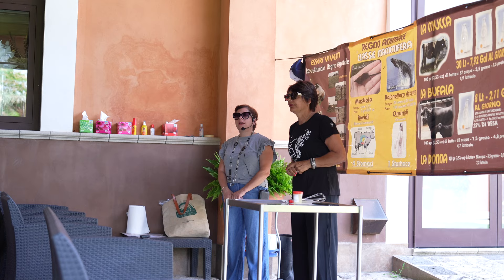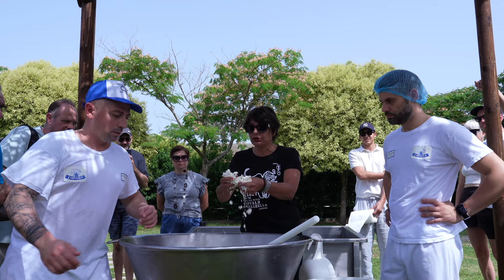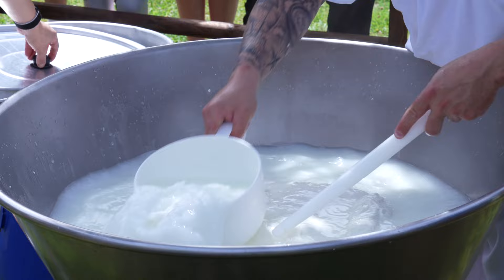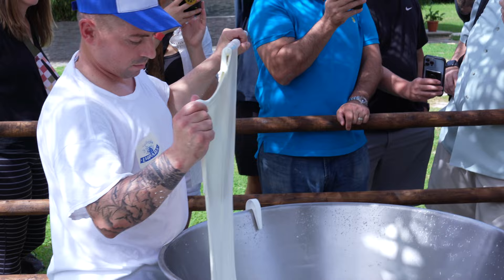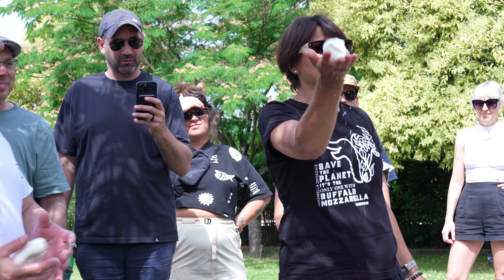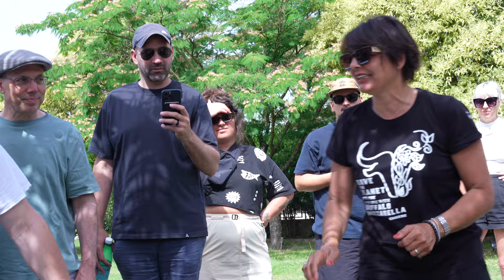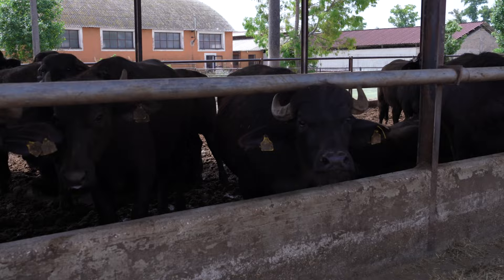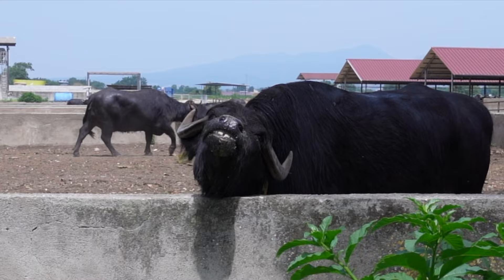Best Mozzarella in the World | Farm Tour | Naples Italy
🎬 Welcome to Azienda Agricola Torre Lupara, a magical place where nature and deliciousness come together! In this YouTube video, we take you on a virtual journey to a self-contained farm that is home to water buffalo, the stars behind the renowned Lupara Bufala mozzarella.

Prepare to be captivated as we witness the artistry of cheese-making firsthand. The hashtag bufalamozzarella takes you behind the scenes, showcasing the skilled hands that transform the rich milk into delectable Bufala mozzarella, a true culinary delight.

Getting to see these animals in the water floating about chewing cud is a sign that they are truly happy. The hashtag FarmToFork unveils the farm's commitment to producing top-quality cheese, straight from their own buffalo milk.

Join us on this captivating journey to Azienda Agricola Torre Lupara, where nature, animals, and gastronomy blend harmoniously. Don't miss out on the opportunity to experience the hashtag FarmLife and indulge in the flavors of this exceptional buffalo mozzarella.

     Sony FE 24-70mm F2.8 GM II Lens
     SmallRig A7C Aluminum Alloy Full Cage Camera for Sony A7C
     DJI RS 3, 3-Axis Gimbal for DSLR and Mirrorless Camera

     Our links
 Amazon Shop

     Chapters
00:00 Welcome Back!
01:09 Making Bufala
04:51 The Water Buffalo
06:52 The Factory & Food
08:13 Please Subscribe
08:56 The End